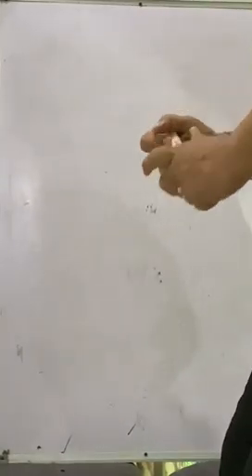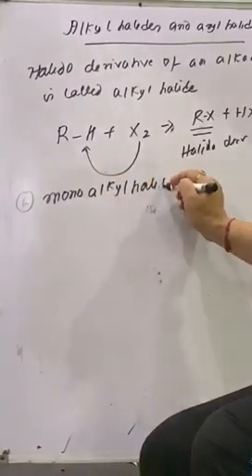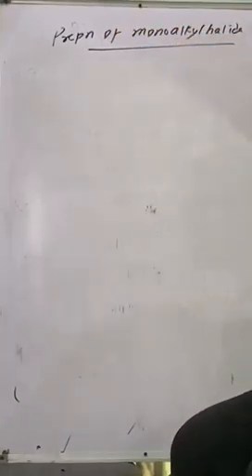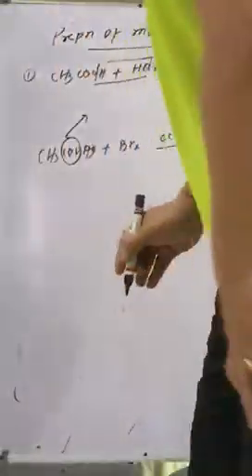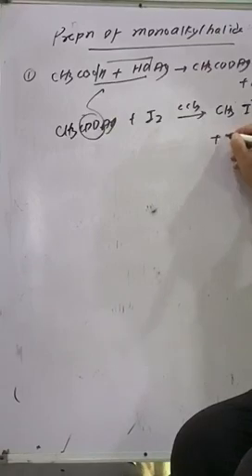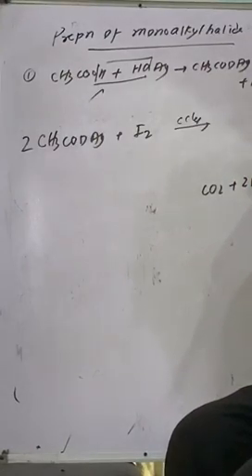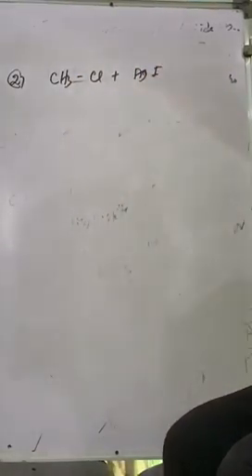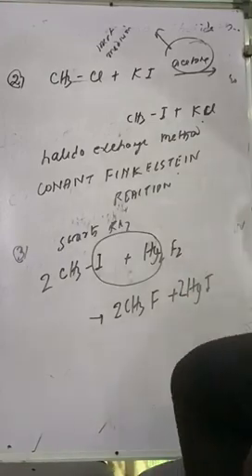KPSK_STD XII_CHEM-Aryl and alkyl halide-video1